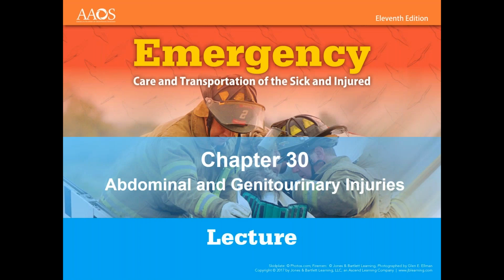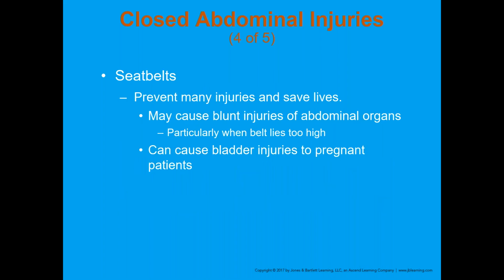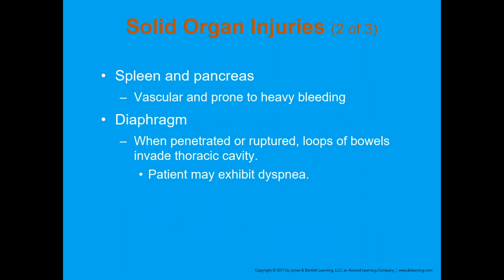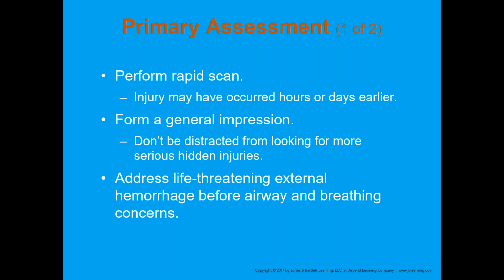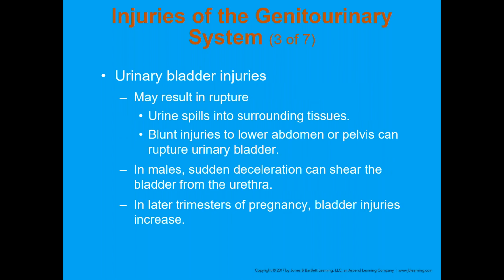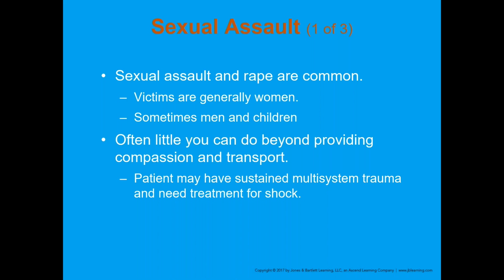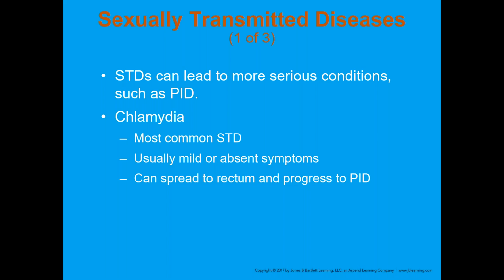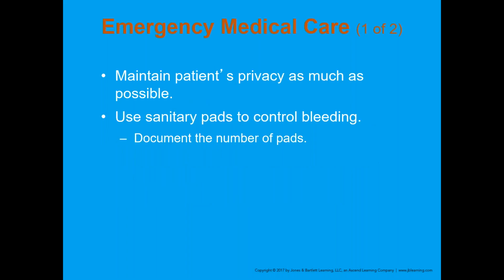Chapter 30 ABD and Genitourinary Injuries and Chapter 23 Gynecologic Emergencies